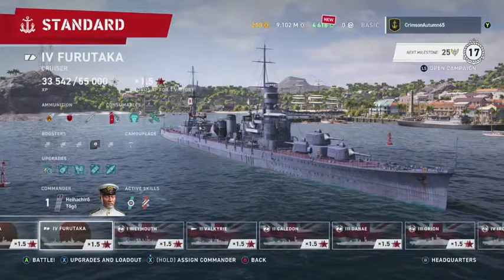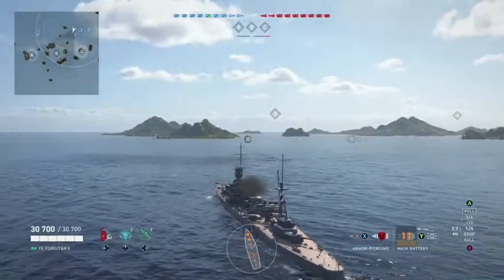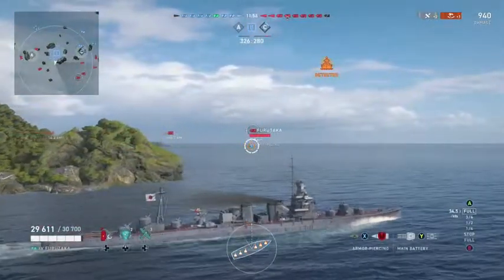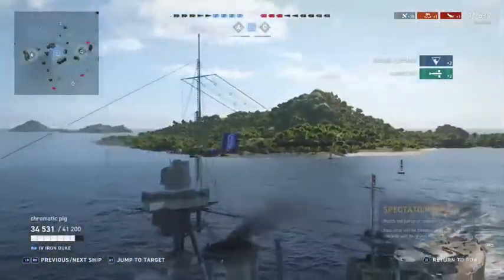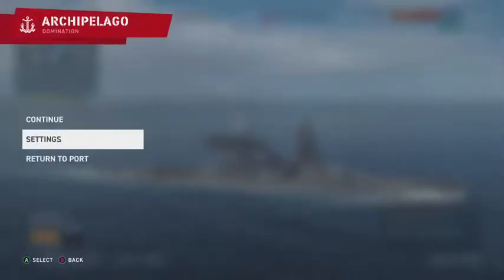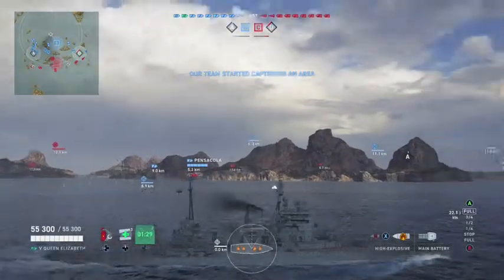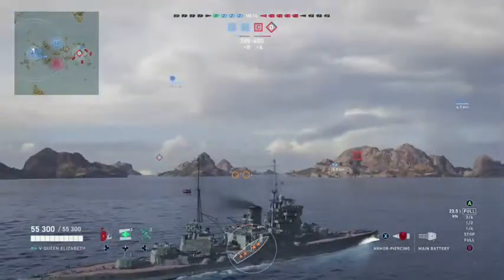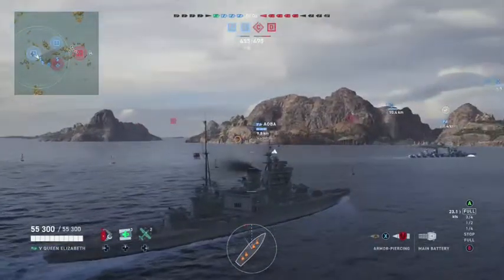World Of Warships: Legends / Queen Elizabeth The Beast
In Todays video I will be playing World Of Warships: Legends. Sorry that this video will be 30 minutes long, but this game took some introducing. Enjoy!